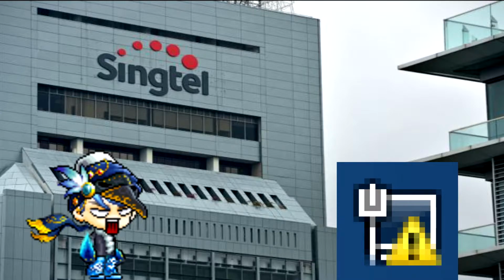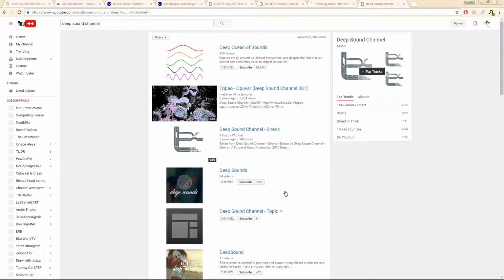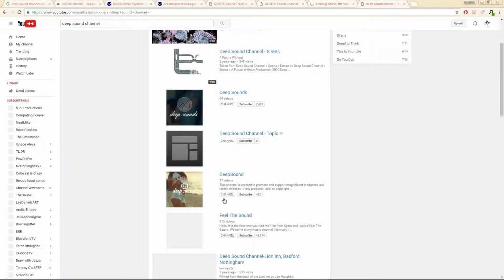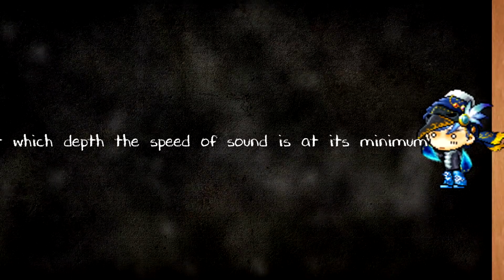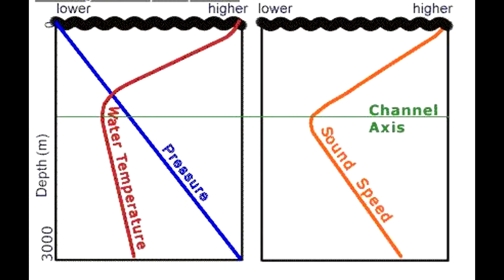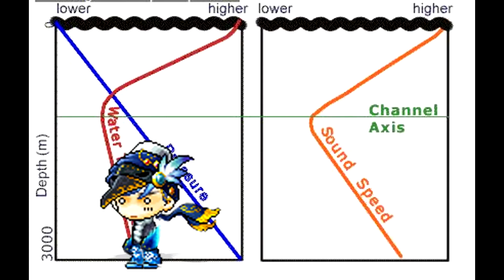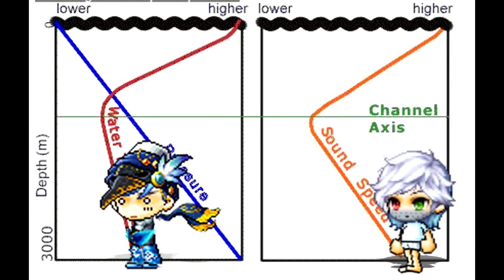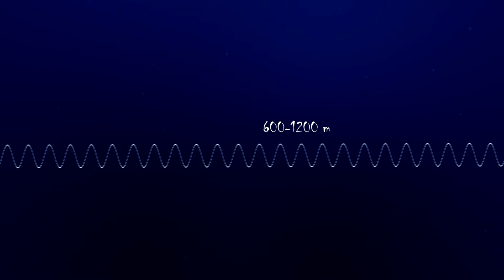The Sound Channel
I can't capture the beauty that I can find with this feature of the ocean very well so I apologise in advance v.v

Credits

lighting by Rauan from the Noun Project

window by Arthur Shlain from the Noun Project

Bitexco Financial Tower by Nghi Nguyễn from the Noun Project

bolt by Ho Thi Ngoc Trinh from the Noun Project

bar chart by ArtWorkLeaf from the Noun Project

sound bars by Blair Adams from the Noun Project

bar graph by Francisca Arévalo from the Noun Project

Lighting switch by Halil İbrahim Nuroğlu from the Noun Project

Steering Wheel Silhouette Clip Art from silhouettegarden.com

Arrow Up by iamacca from the Noun Project

which was retrieved from Pixabay

AUDIO CREDITS

Ori and the blind forest track 01 - Ori, Lost In the Storm (feat Aeralie Brighton) used

... purveyors of unique and relaxing sounds for sleep.